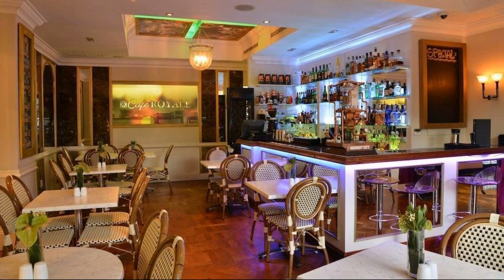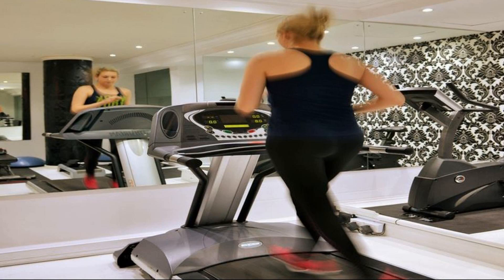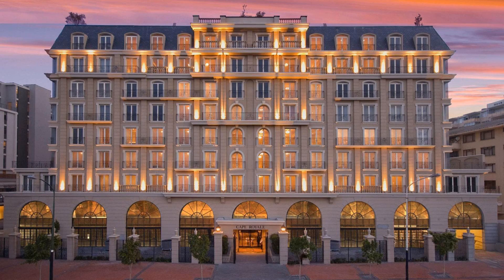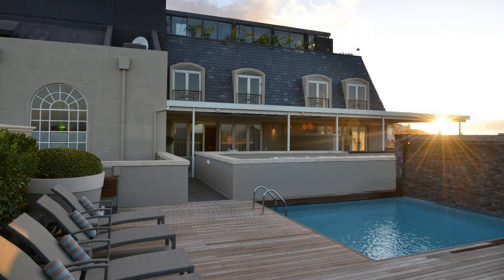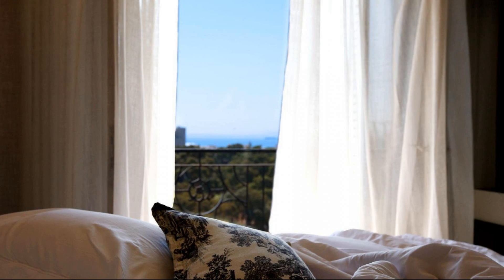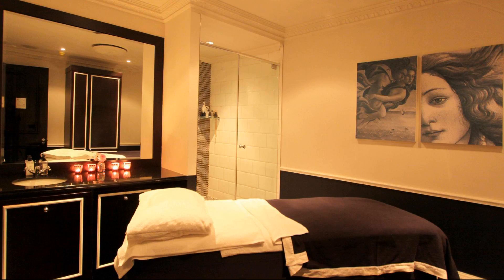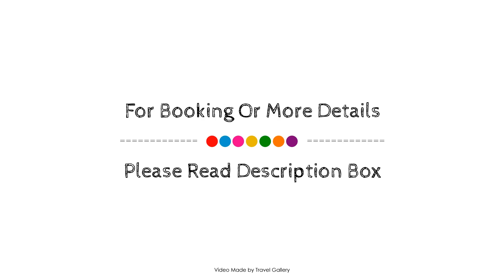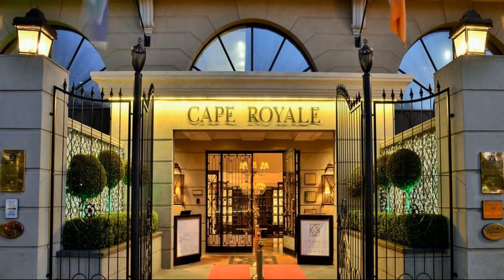Cape Royale Luxury Suites, Cape Town, South Africa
About Property:
Ideally located in the prime touristic area of Green Point, Cape Royale Luxury Hotel promises a relaxing and wonderful visit. The hotel offers guests a range of services and amenities designed to provide comfort and convenience. To be found at the hotel are free Wi-Fi in all rooms, 24-hour security, daily housekeeping, printer, taxi service. Designed for comfort, selected guestrooms offer television LCD/plasma screen, internet access – wireless, private pool, internet access – wireless (complimentary), non smoking rooms to ensure a restful night. Entertain the hotel's recreational facilities, including fitness center, sauna, golf course (within 3 km), outdoor pool, spa. No matter what your reasons are for visiting Cape Town, Cape Royale Luxury Hotel will make you feel instantly at home.
Searching For
1. Cape Royale Luxury Suites - Cape Town
2. Cape Royale Luxury Suites - Cape Town Virtual Tour
3. Cape Royale Luxury Suites - Cape Town Rooms
4. Cape Royale Luxury Suites - Cape Town Amenities
5. Cape Royale Luxury Suites - Cape Town Videos
6. Cape Royale Luxury Suites - Cape Town Offers
7. Cape Royale Luxury Suites - Cape Town Deals
Audio Credit:
Track Title: Blank Slate
Artist: VYEN